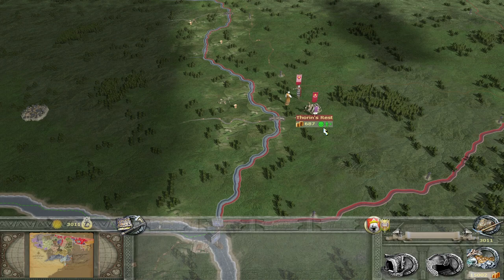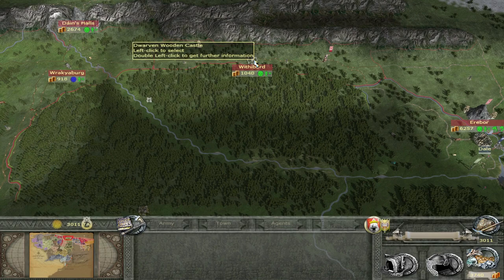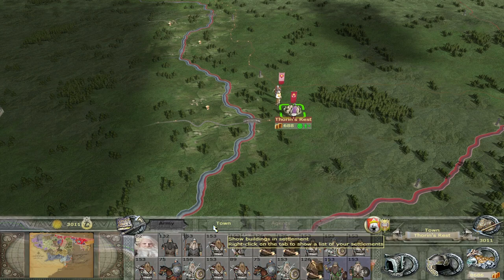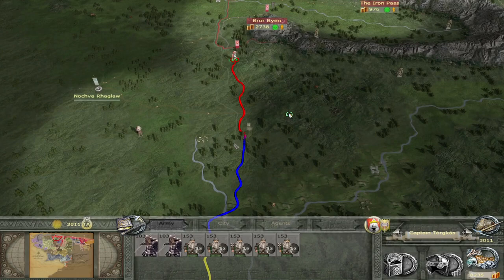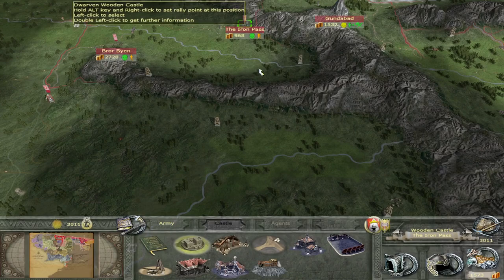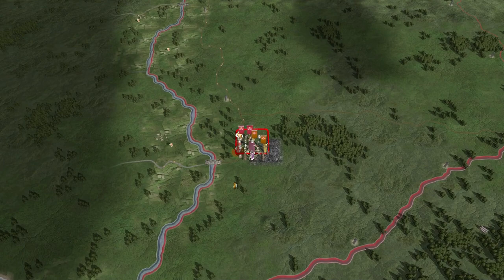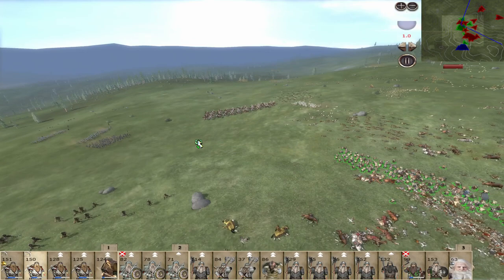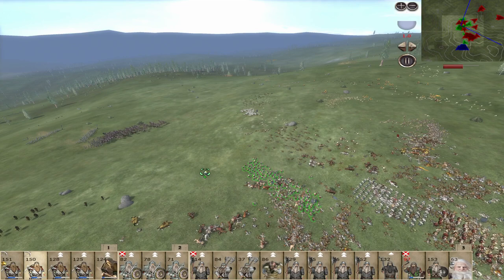Divide And Conquer: Dwarves of Erebor Campaign #27 ~ Battle In The East!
#27 of my Divide And Conquer: Dwarves of Erebor Campaign

Playing on Very Hard / Very Hard Difficulty.